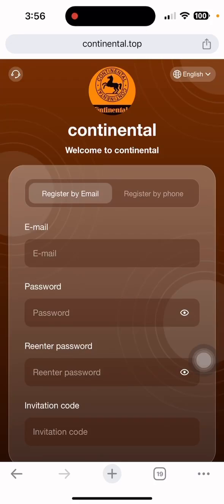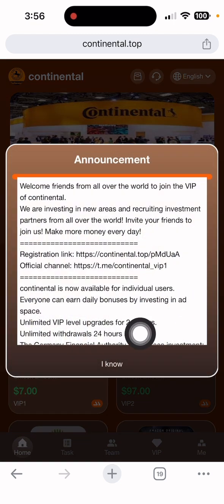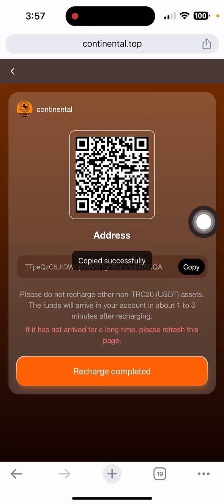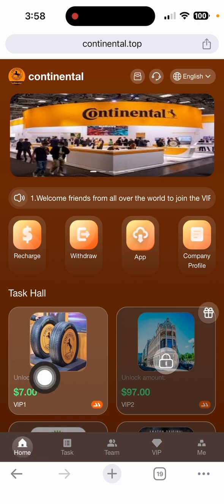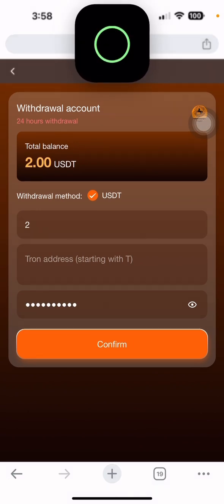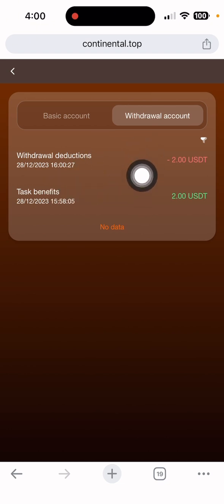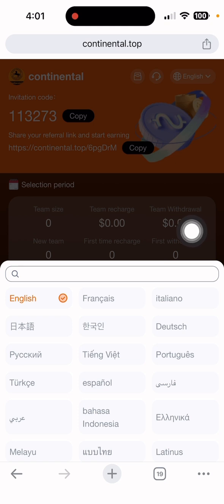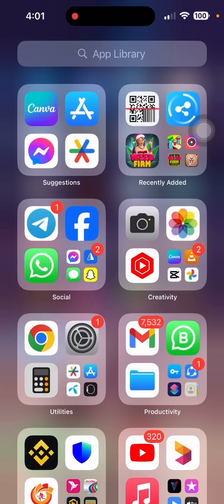PER CLICK 2.00 USDT (DO NOT MISS❌) INSTANT WITHDRAW (🎁PROOF) : HIGEST PAYING USDT MINING WEBSITE 🚀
continental is now available for individual users.
Everyone can earn daily bonuses by investing in ad space.
Unlimited VIP level upgrades for 24 hours.
Unlimited withdrawals 24 hours a day.
The Germany Financial Authority guarantees investment: safety, integrity, long-term and legal!

(After upgrading to VIP, the contract period is 60 days)
Recharge and return:
VIP1 recharges 7 USDT and earns 2 USDT every day
VIP2 recharges 97 USDT and earns 24 USDT every day
VIP3 recharges 277 USDT and earns 79 USDT every day
VIP4 recharges 677 USDT and earns 193 USDT every day
VIP5 recharges 1277 USDT and earns 365 USDT every day
VIP6 recharges 2777 USDT and earns 925 USDT every day
VIP7 recharges 5777 USDT and earns 2310 USDT every day
VIP8 recharges 11777 USDT and earns 4710 USDT every day
VIP9 recharges 22777 USDT and earns 9110 USDT every day
1: Rewards for inviting friends
Invite 3 members to upgrade to VIP2, free upgrade to help you upgrade to VIP2
Invite 3 members to upgrade to VIP3, free upgrade to help you upgrade to VIP3
Invite 3 members to upgrade to VIP4, free upgrade to help you upgrade to VIP4
Invite 3 members to upgrade to VIP5, free upgrade to help you upgrade to VIP5
Invite 3 members to upgrade to VIP6, free upgrade to help you upgrade to VIP7
Invite 3 members to upgrade to VIP7, free upgrade to help you upgrade to VIP8
First reward:
Invite users to join, and the company provides three-level referral commissions
Lev1 (Level A) Deposit $1000 and you will receive $110.
Lev2 (Level B) Deposit $1000 and you will receive $30.
Lev3 (Level C) Deposit $1000 and you will receive $10.
The referral commission will be sent directly to the commission wallet and you can withdraw it directly
Team recharge reward:: (calculated based on the amount recharged within 24 hours)
You can click on a team to view the investment status of users under that team! ! !
Note: Tell your team that the platform registration invitation link can be posted on any social media, such as: YouTube, Facebook, Twitter, tiktok, WhatsApp group, Telegram group and other social media software.

THANKS